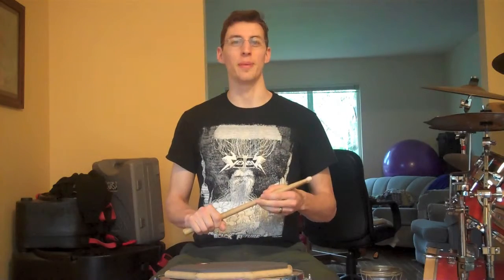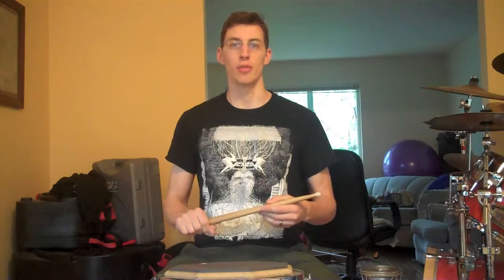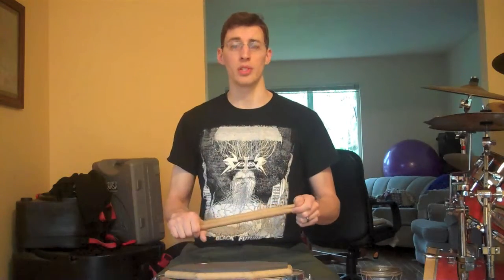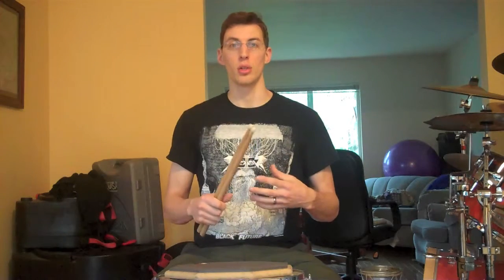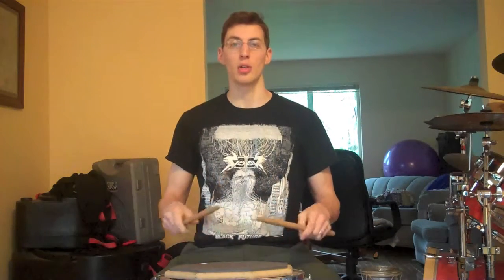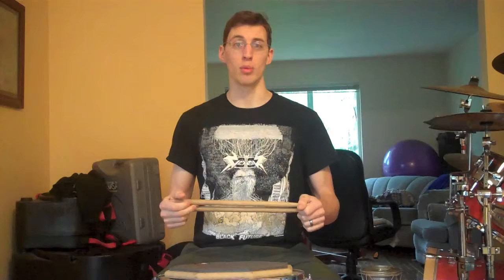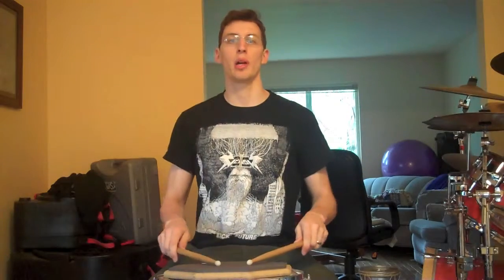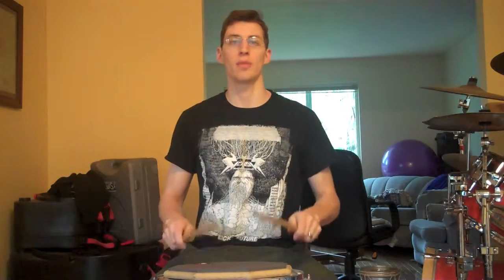Rudiment: Single Paradiddle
A basic overview of the paradiddle including an explanation of the strange name.